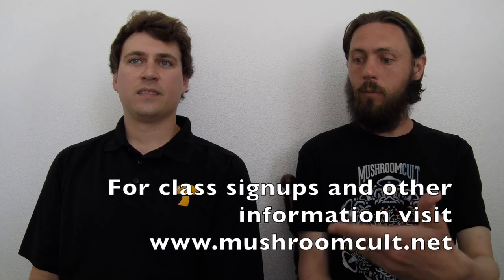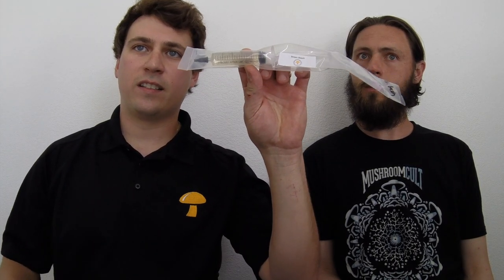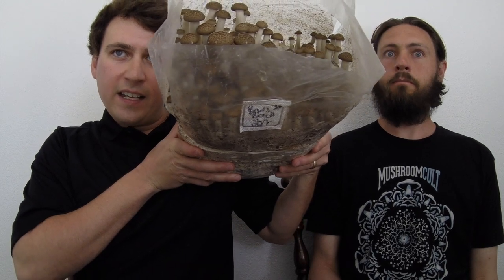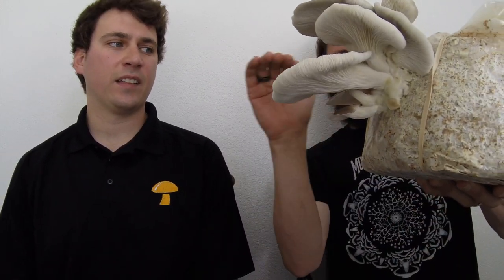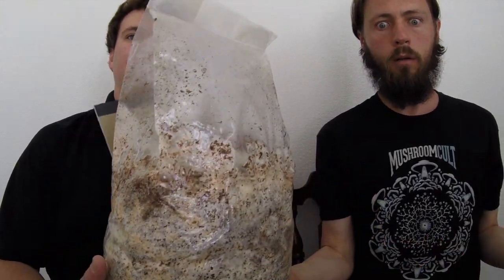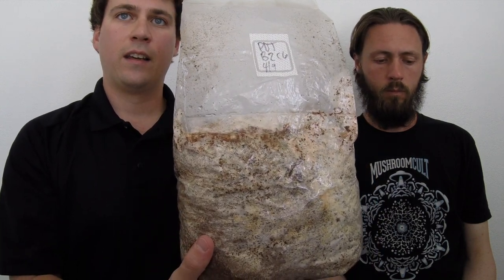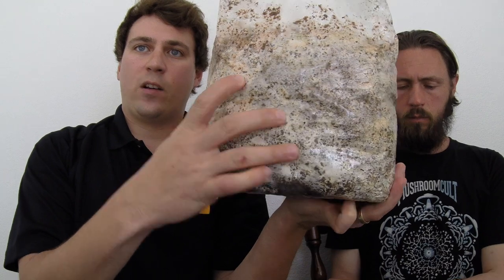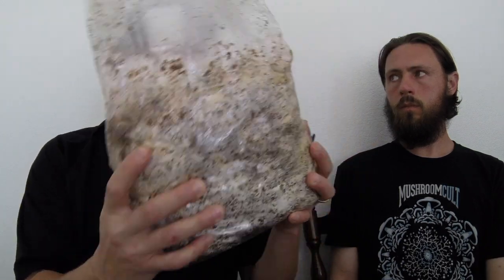LIVE MYCOLOGY Q&A with Zach from Mushroom Cult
In this video we answer your mycology questions in real time topic include:
2:15 Agar water
4:20 Foraging
8:29 Culture cloning
10:00 Reishi mushrooms
13:00 Lions Mane in CO
14:00 Masters Mix
15:00 Moldy mushrooms
17:40 cordyceps
19:35 Monokarion Spores
22:50 Spawn Bags vs Jars
27:00 Hericium corriloides
28:30 Mushroom Compost
31:00 Cold Pasturization
33:50 Using Spent Brewers Grain
36:20 Sawdust vs woodchips
38:00 making sawdust
39:30 mixing damaged mycelium
42:00 LC recipes
44:20 other projects
45:00 Stir plates
47:00 re-using LCs
49:00 Agar addatives
50:20 LC temperature

to purchase our liviing mycelium cultures visit our ETSY shop FRESH FUNGI

MUSHLOVE